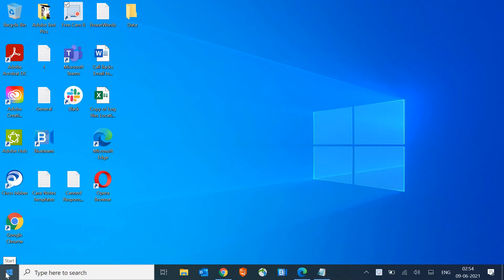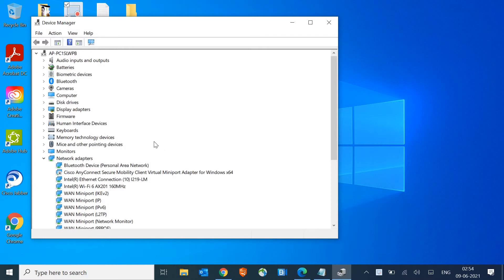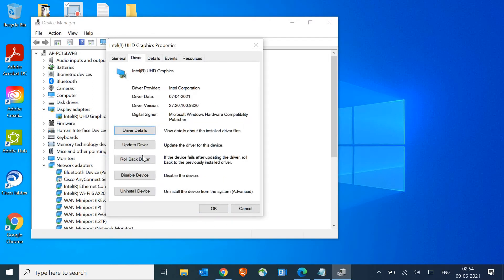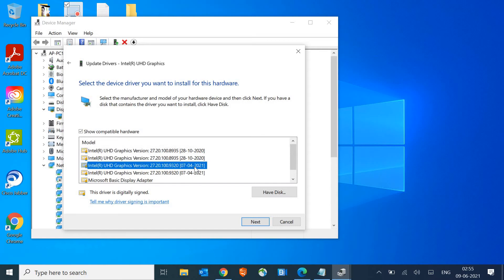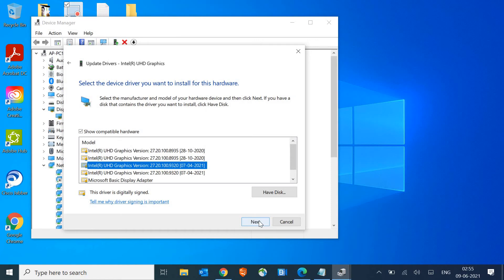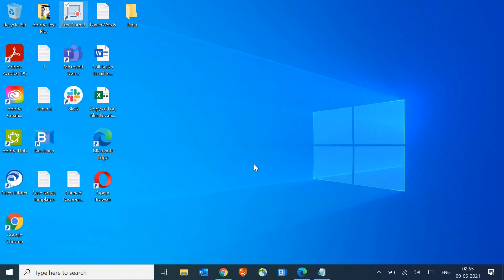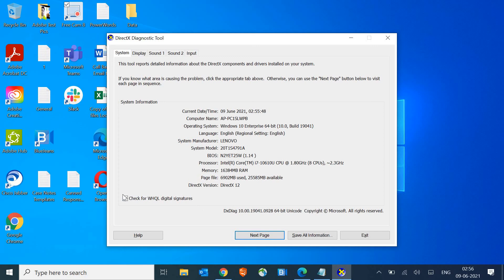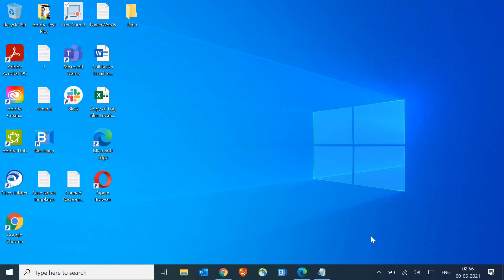DirectX Encountered an Unrecoverable Error Issue [SOLVED]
Learn to fix DirectX Encountered An Unrecoverable Error Problem. Easy fix for  DirectX has Encountered an Unrecoverable Error Video out is explained. Solve this DirectX Encountered an Unrecoverable Error Modern Warfare Error Code Issue.
We just have to run a diagnostic tool for DirectX Encountered an Unrecoverable Error